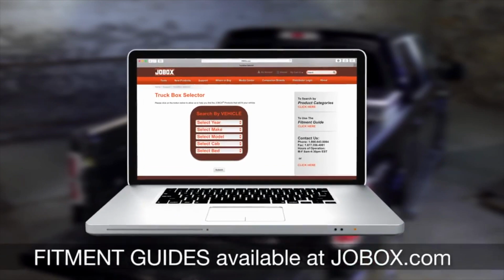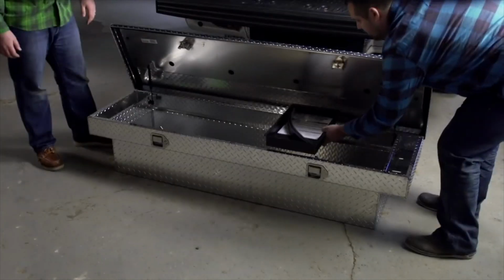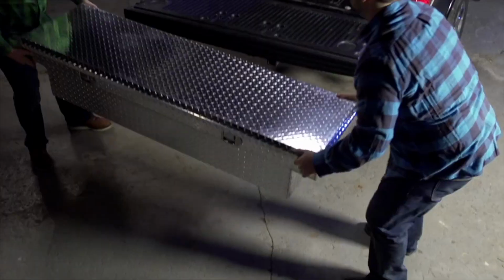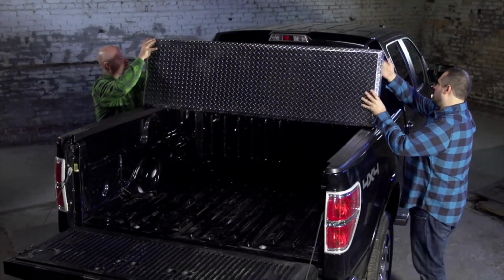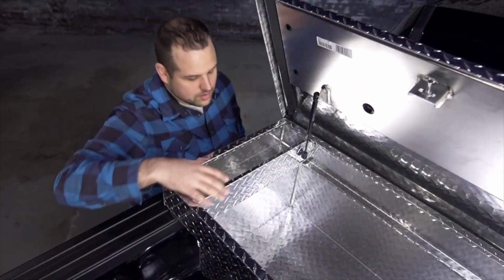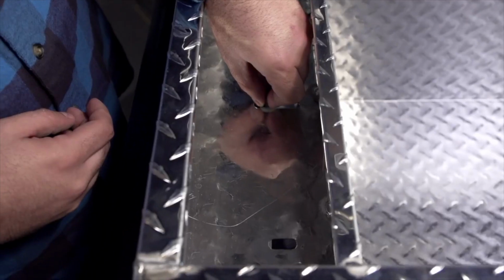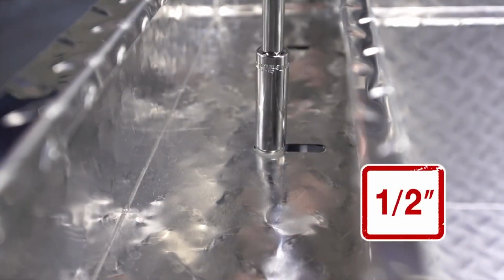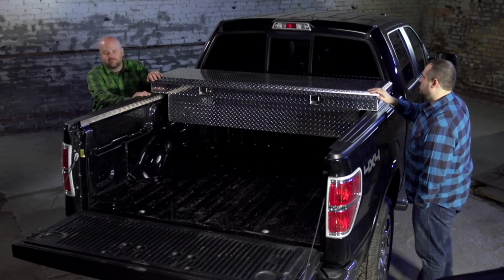How to install a truck box - Crescent JOBOX - Aluminum/Steel Crossover J Bolt Installation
The installation of your new toolbox will require two people, a tape measure and a ½ inch deep socket and ratchet with an extension.

Begin with the toolbox on the ground behind the vehicle. The lid latches should face away from the truck.

Open the lid, remove the tray and check for the following:

Installation instructions
Keys
Two adhesive mounting pads
Two “J” bolts
Two metal washers
Two plastic retaining washers
Two nuts

Read the instructions prior to beginning installation.

Lift the box and place about halfway across the truck bed.

Turning the box upside-down will make re-positioning easier.

Position the mounting pad to align with the inside edge of the side wall, and approximately four inches from the front bed wall.

Press down to ensure firm, even contact of the adhesive.
Repeat for the other side.

Roll the toolbox right side up onto the mounting pads. Test that there is sufficient clearance for the lid to open.

At the front of the box, use your tape measure to ensure the gap between the inner wall of the truck bed and the inner sidewall of the toolbox are the same on each side. The box is now centered.

Lift the toolbox lid.

Locate the center mounting slot.

Next, place the retaining washer onto the “J” bolt, about ½ inch from the top.
This will keep the bolt from dropping through the mounting slot.

Slightly raise the toolbox and insert the “J” bolt into the mounting slot with the hook facing the bed wall.

Turn the bolt 90 degrees, lower the toolbox and slide the “J” bolt toward the lip of the bed wall.

Rotate the “J” bolt back to its original position and pull up.
The “J” bolt should catch on the underside of the bed wall lip.

Push down on the retaining washer to hold in place and attach the flat washer and nut.

With a ½ inch deep socket, ratchet until snug. Do not yet fully tighten.

Double-check all measurements to ensure the box hasn’t moved off-center during installation. Readjust if needed.

Now, firmly tighten both “J” bolts.

Place the tray back inside the box.

Retain your keys and close the lid.

The installation is complete.